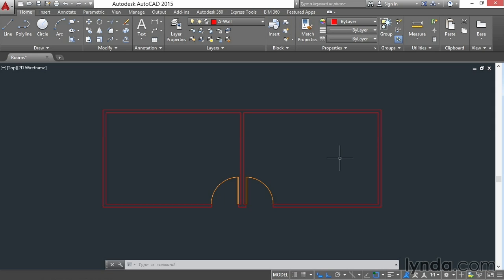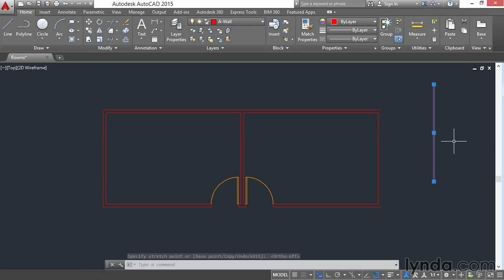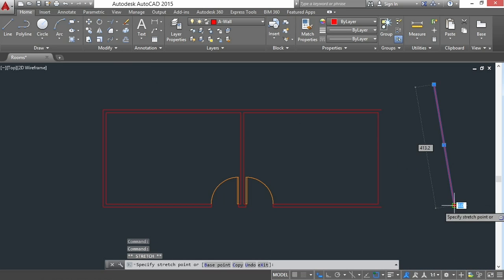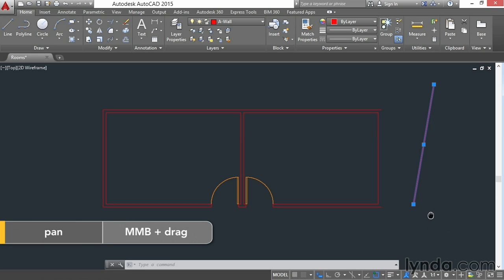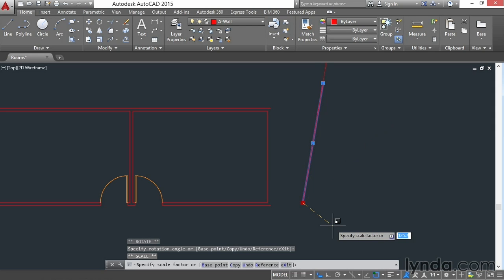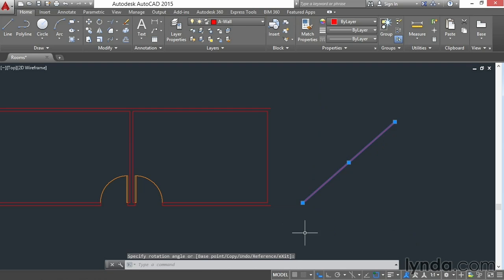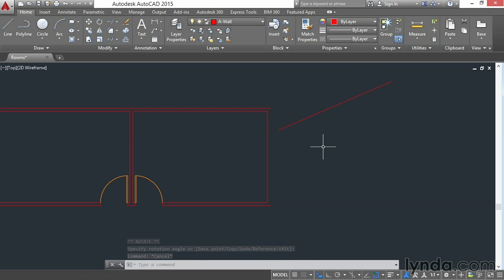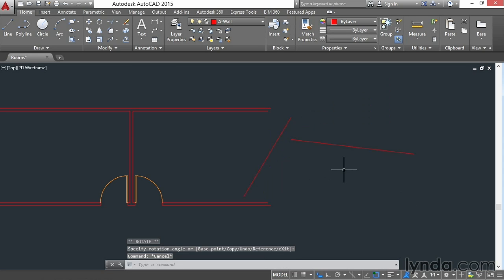AutoCAD 2015 Essential Training # 05 09 GripEditing